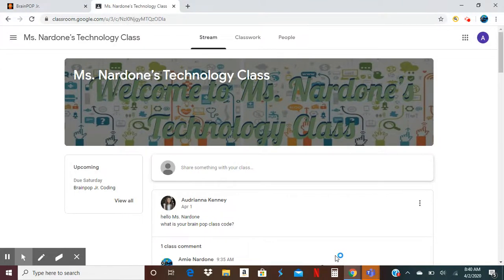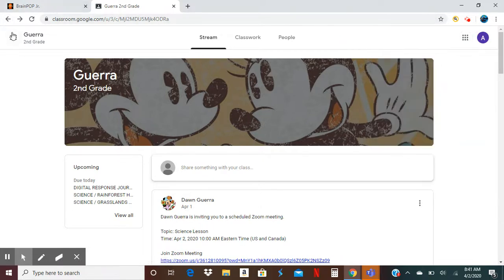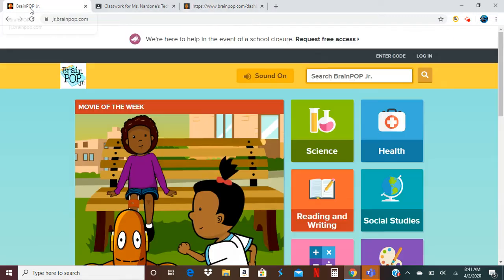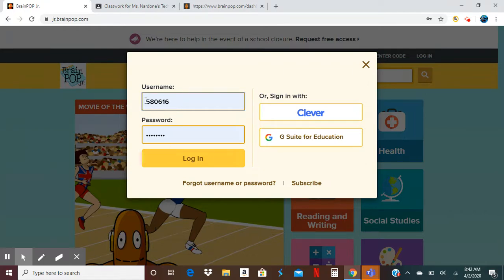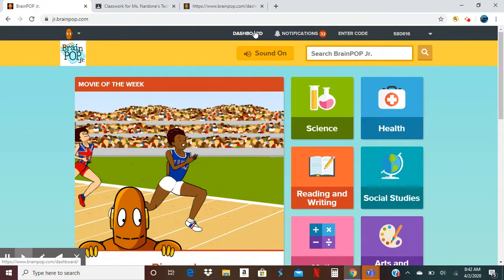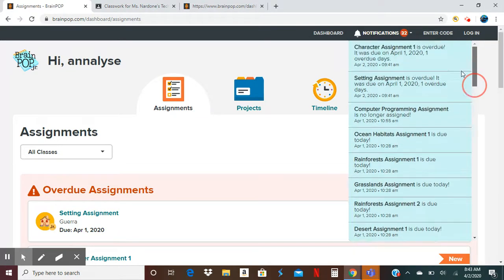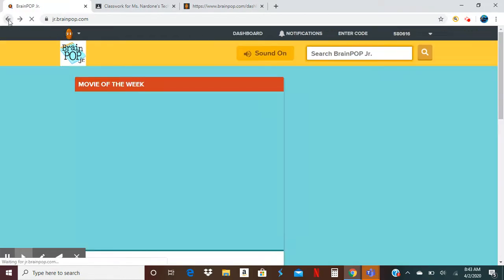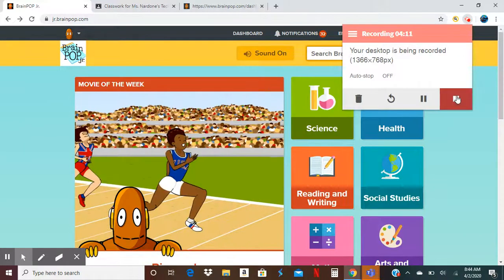Brainpop Jr. Help and Solutions